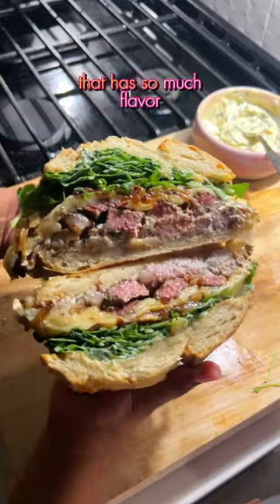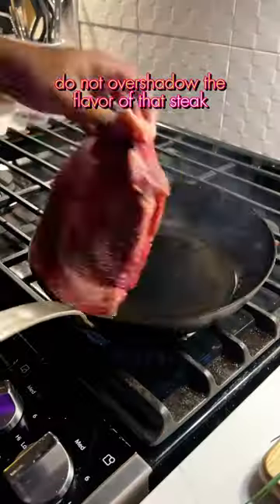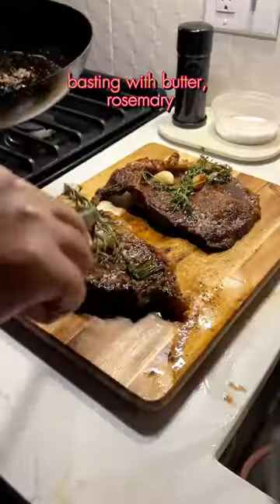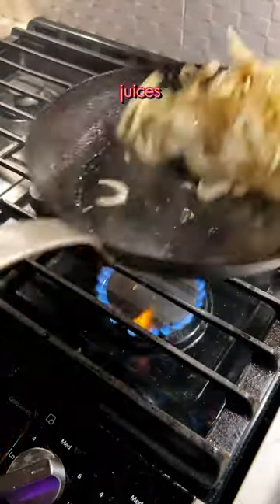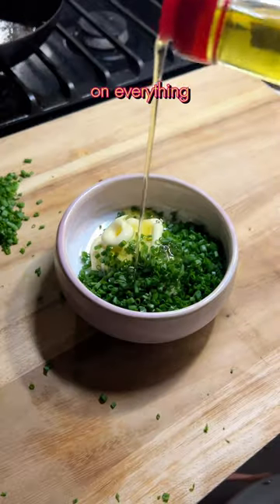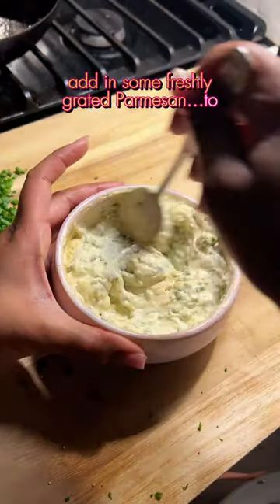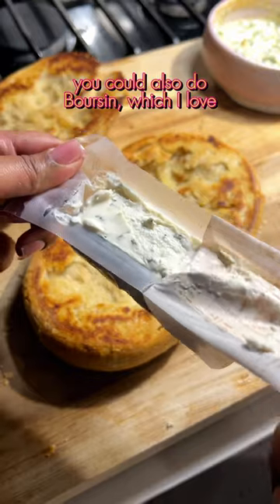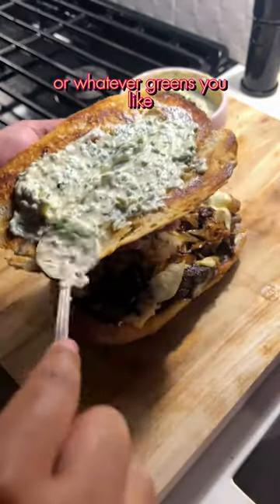Drooling over this monster of a steaksandwich, Ribeye and 3 cheeses on roasted garlic bread 🔥food